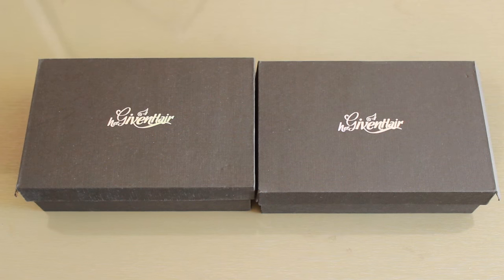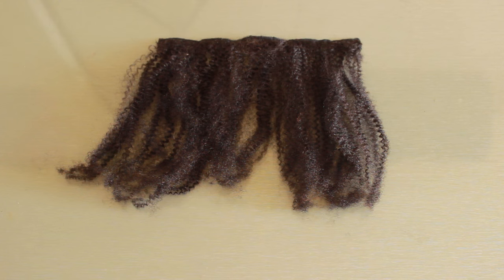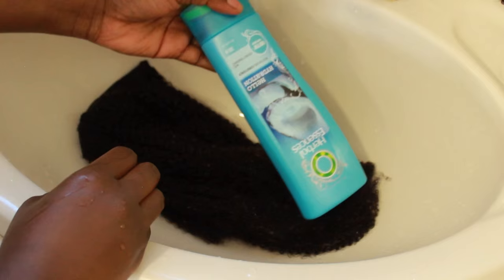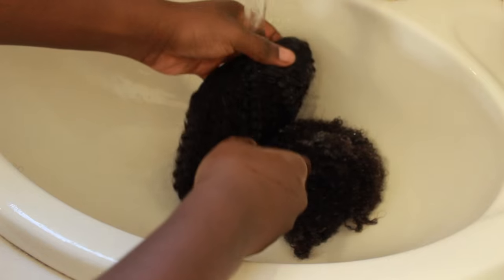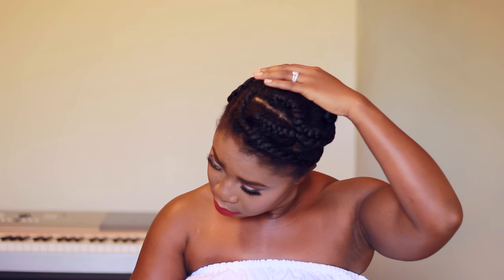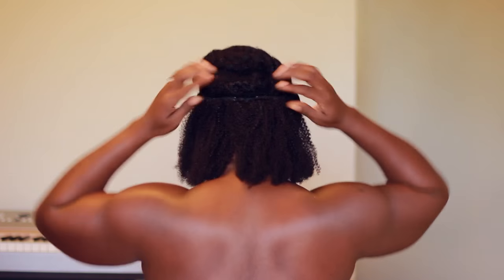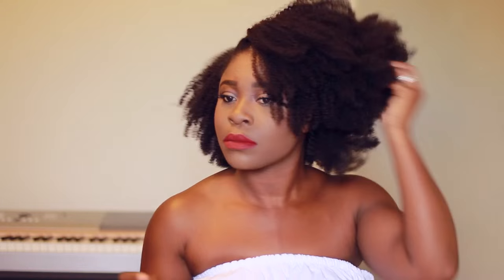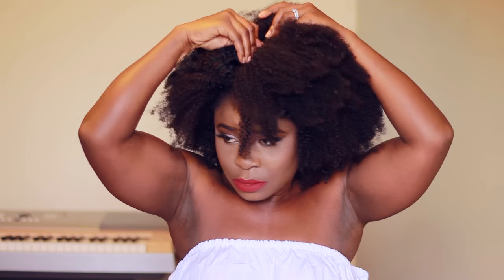TUTORIAL | Installing My HerGivenHair Clip Ins {4b/4c}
***Something was up with my lighting in this video, so yes my face looks washed out. But this video is about the hair, so please save all negative comments! Thank you***

Kinky Clip in Hair || 18"x1, 20"x2 Bundles